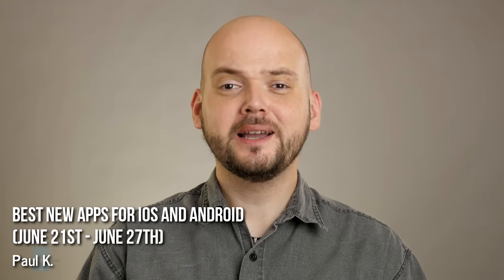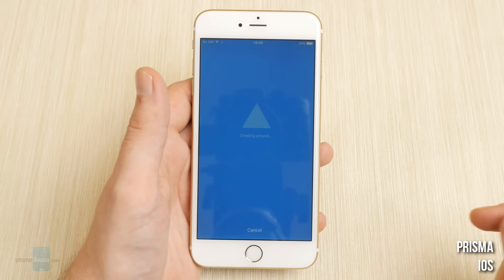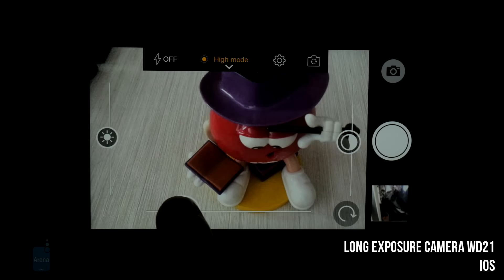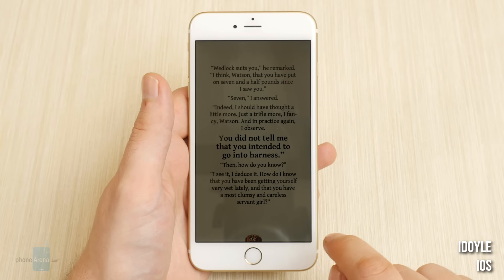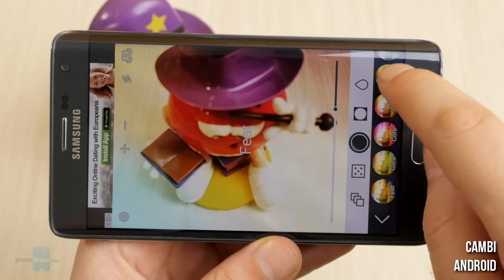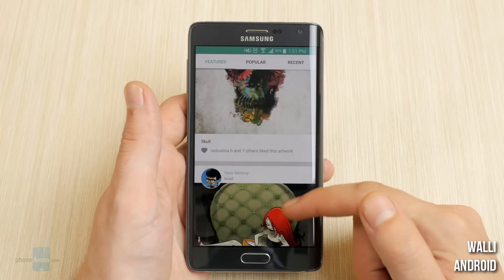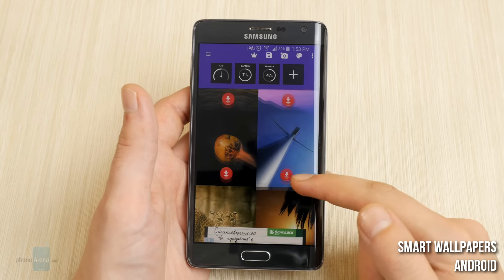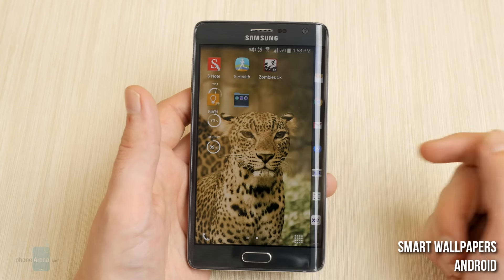Best new apps for iOS and Android (June 21st - June 27th)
Here are four of the best new apps for Android and iOS, taken from our weekly pick. If you wish to check out the full list, you can find it here:

Apps in this video:

1. Prisma

2. Long exposure camera WD21

3. iDoyle

4. Cambi

5. Walli

6. Smart Wallpapers